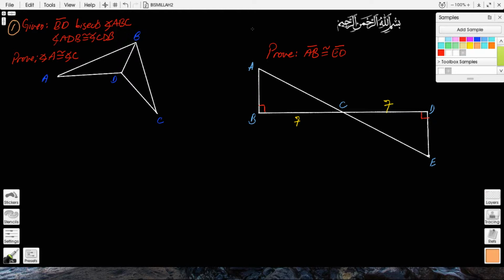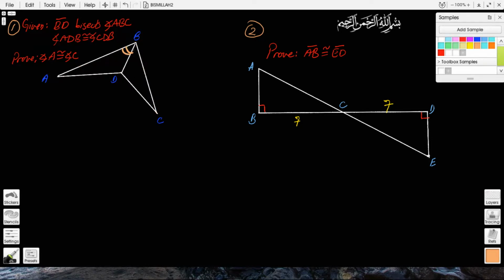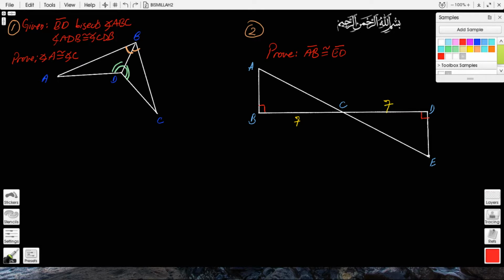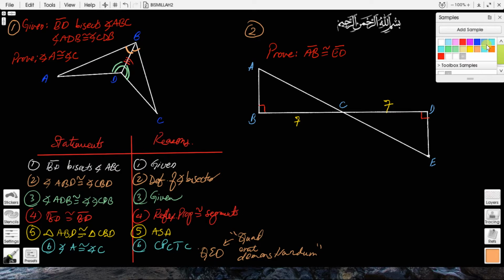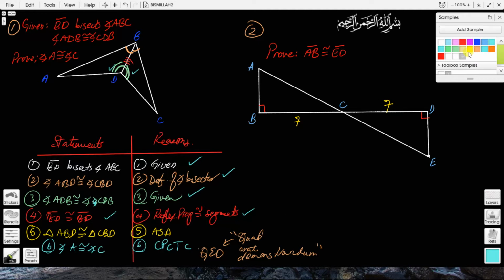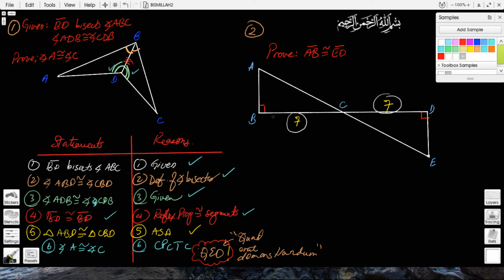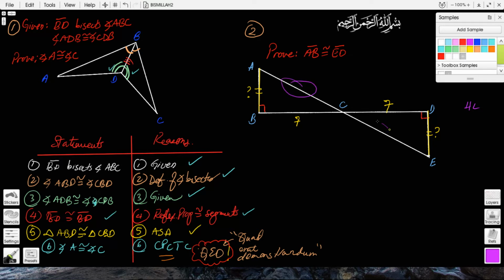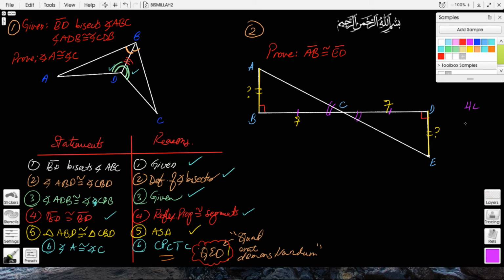Chap 4 (video 10). Geometry. Yes, more triangle proofs!